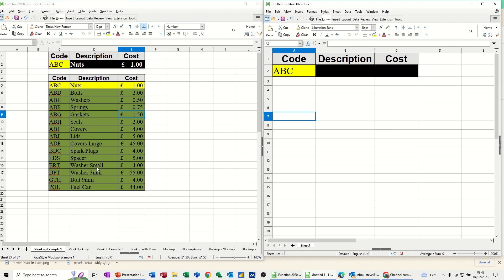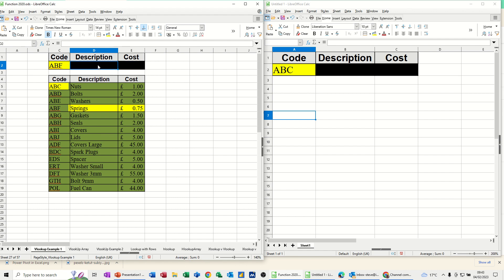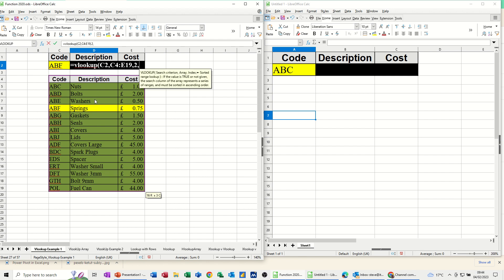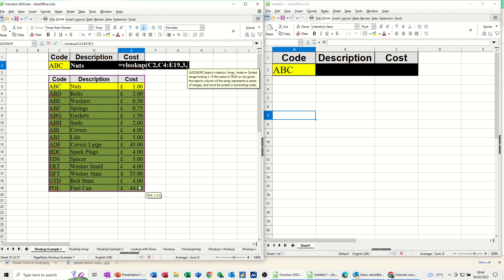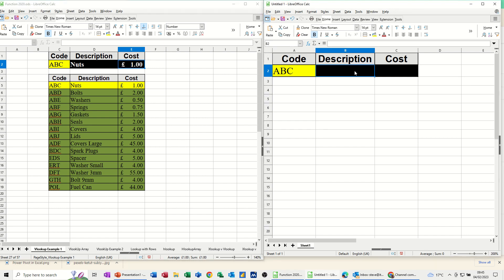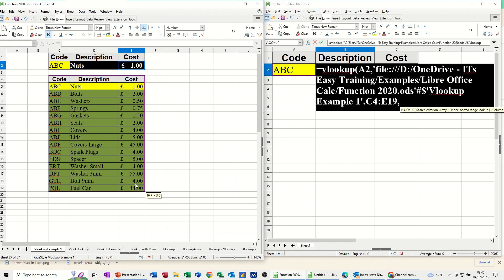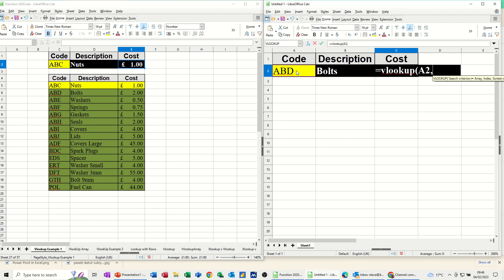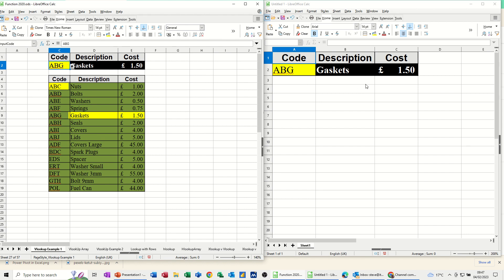How to create a Vlookup across multiple files in LibreOffice Calc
This is a LibreOffice Calc tutorial covering, how to create VLOOKUP across multiple files. The tutor starts off by recapping how to create a simple VLOOKUP. The tutor then opens two files and positions the windows side by side. The tutor then repeats the VLOOKUP procedure but this time selecting data from the second file. How to create a VLOOKUP across multiple files in LibreOffice Calc. Calc tutorial.